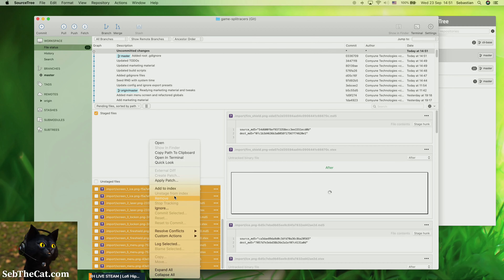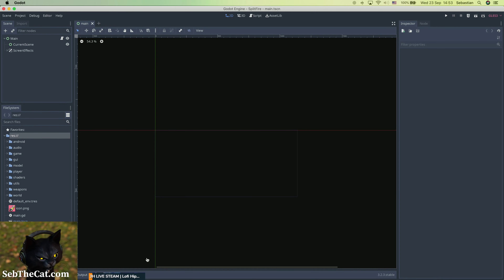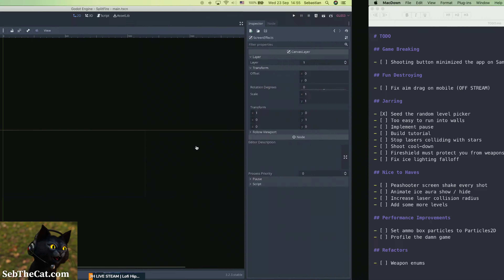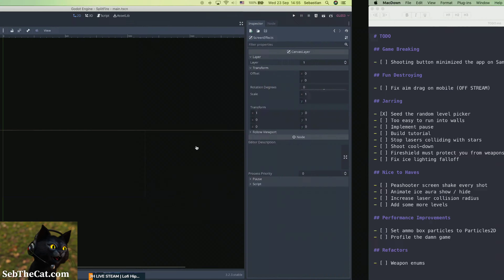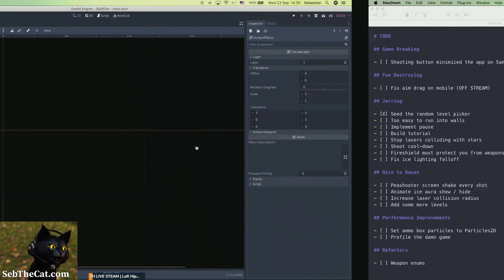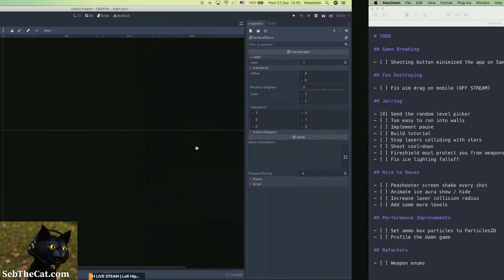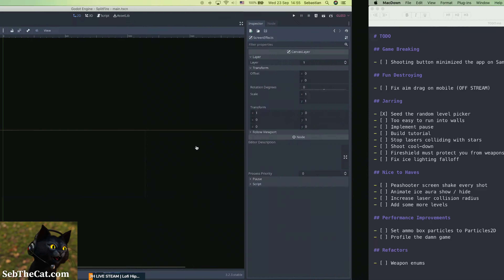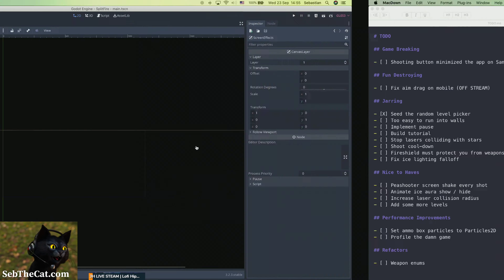Godot GameDev: SplitRacers. 2D Battle Racer built with Godot engine (Part 1/29)